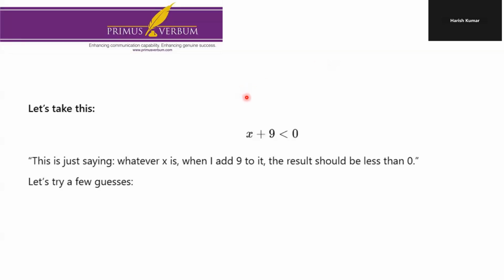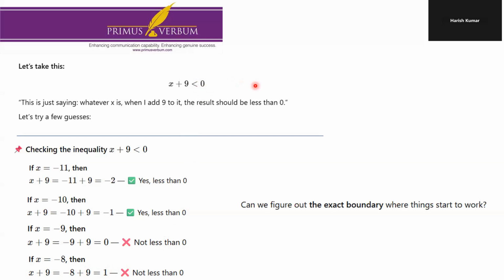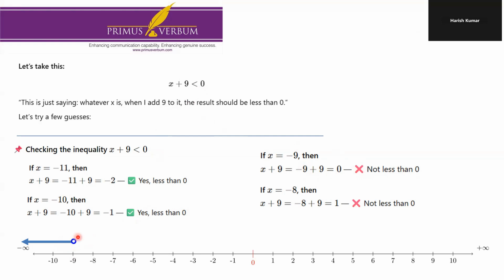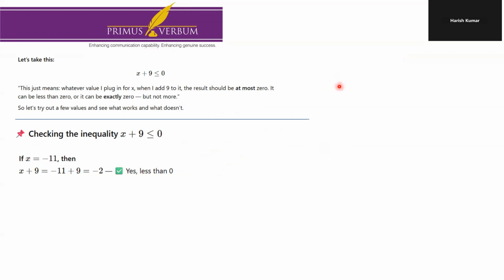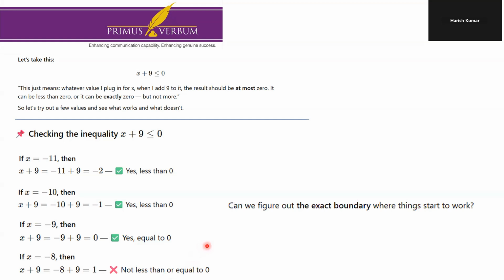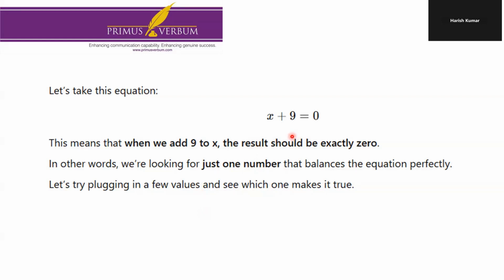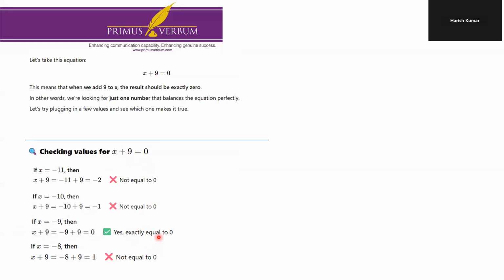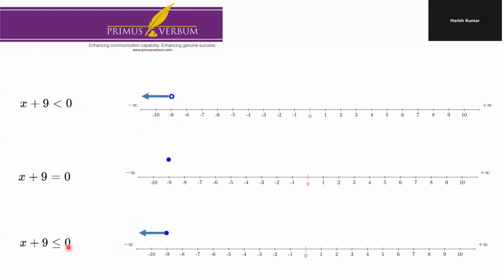Understanding x less than 9, x ≤ 9, and x = 9 | Number Line & Value Test Explained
Learn what it really means when we say:

x is lesser than 9

x is lesser than or equal to 9

x is exactly 9

In this video, I’ll walk you through each case using:
✅ Simple substitution tests
✅ A clear number line explanation
✅ Visual examples showing which values work — and which don’t!

This is the perfect starting point for mastering algebraic inequalities and equations — whether you're in Class 9, Class 10, CBSE, ICSE, State Board, or even preparing for entrance tests.